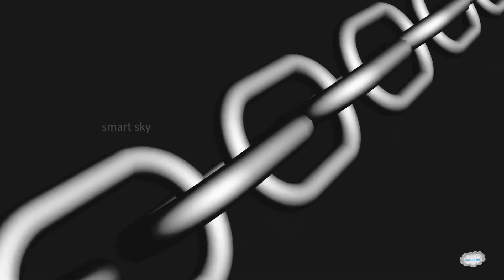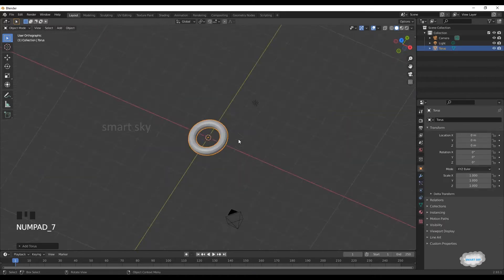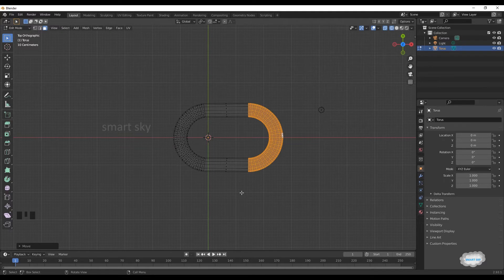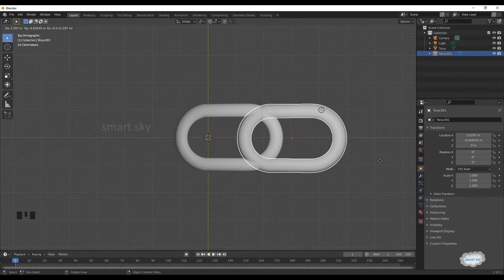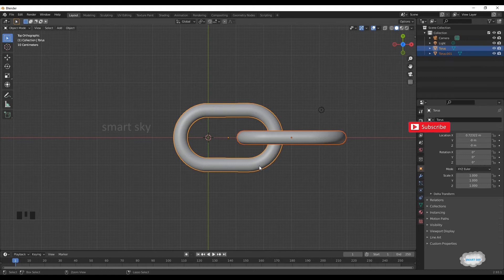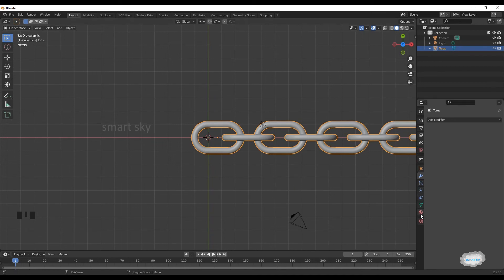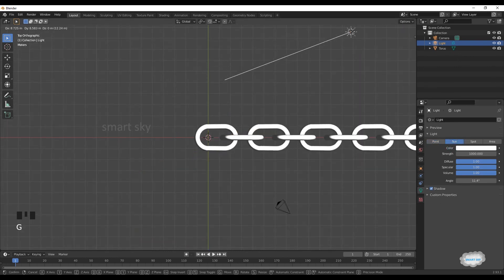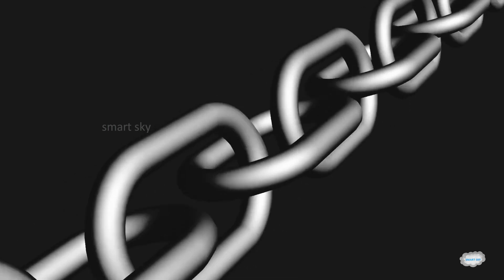How to make a chain in blender || step by step tutorial || smart sky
Hi guys,
I am a artist, I give art videos & as well as entertaining video.